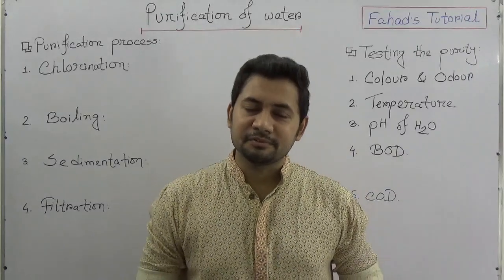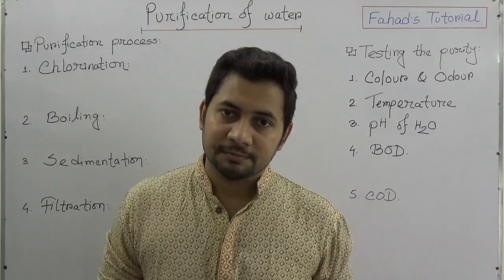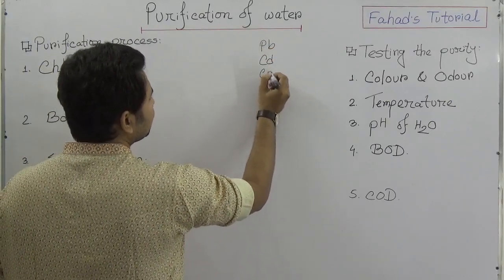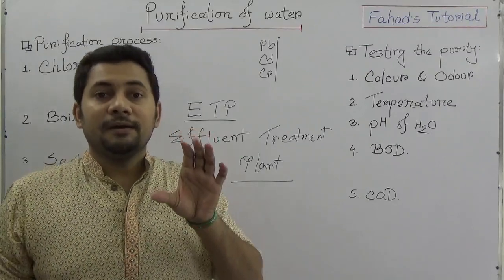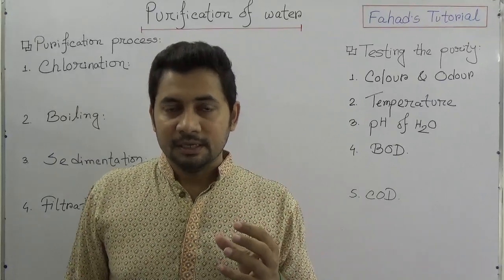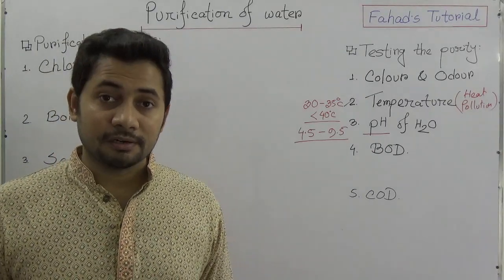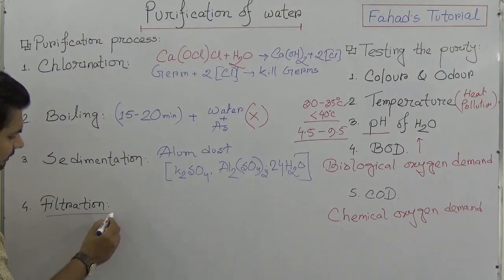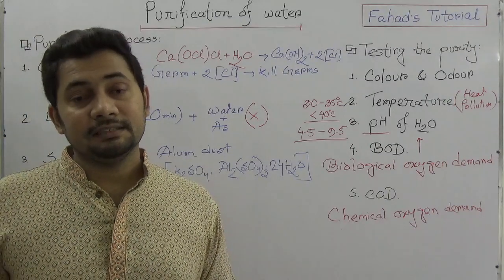Purification of Water | Water pollution | English Version | Fahad's Tutorial